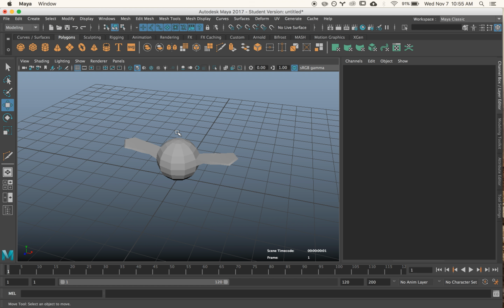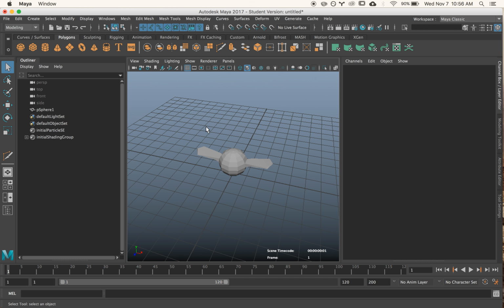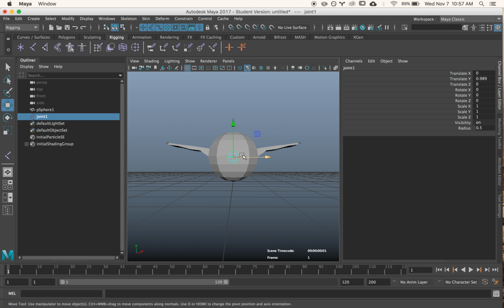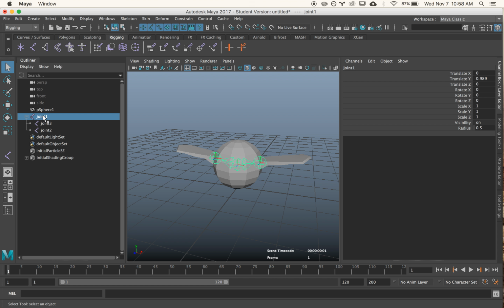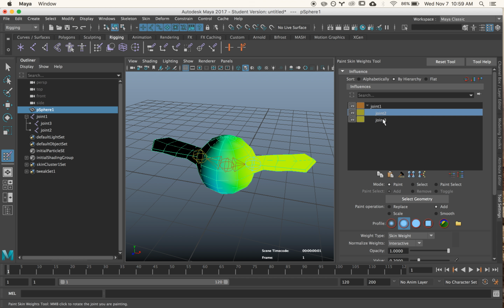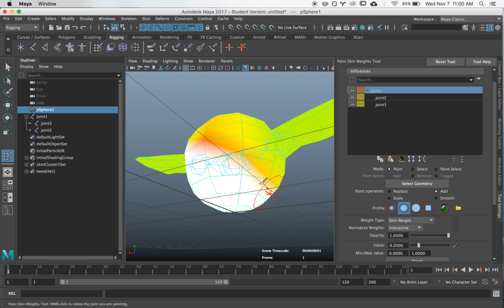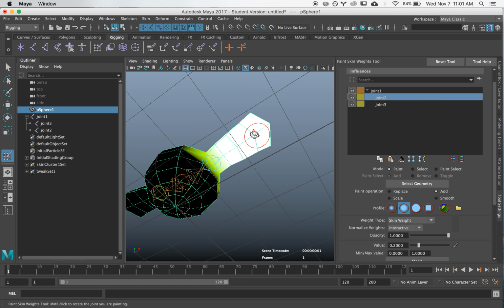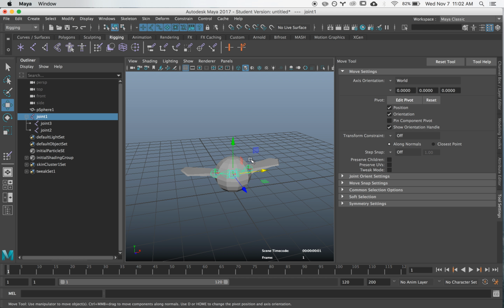Creating joint-only rigs in Maya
This video shows the process of creating a rig using only joints.
(1) Clean up mesh
(2) Place joints and create skeleton hierarchy
(3) Skin mesh and refine skin weights